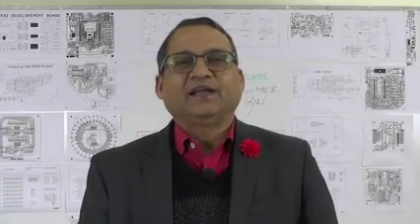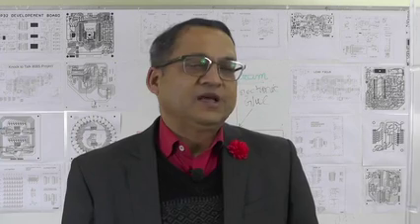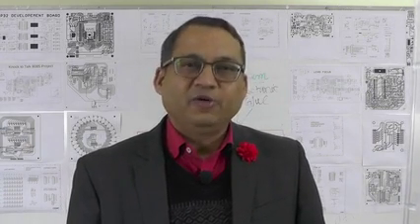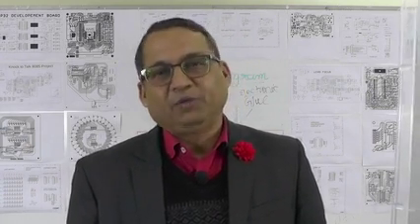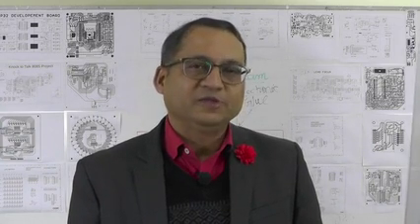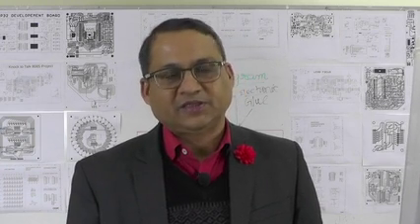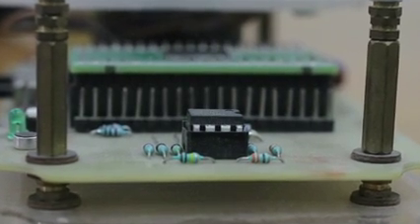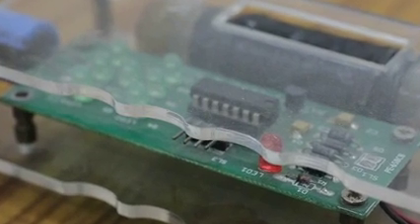Course Introduction: Introduction to Embedded System Design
Meet Prof Gadre who will be one of the faculty on the 'Introduction to Embedded System Design' online course.